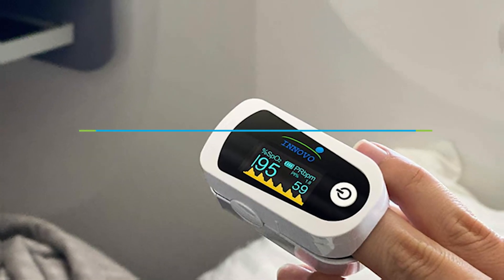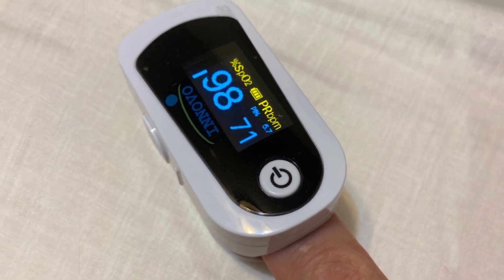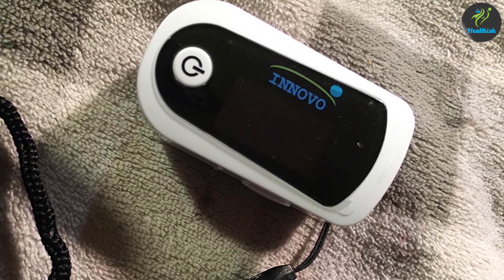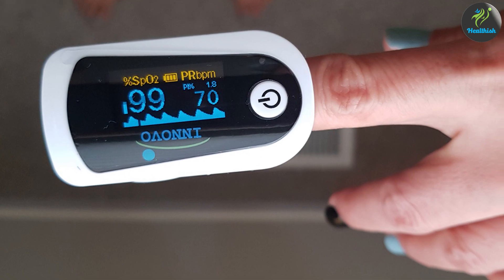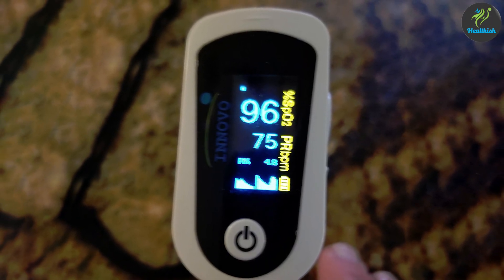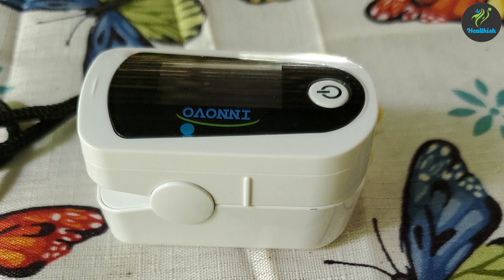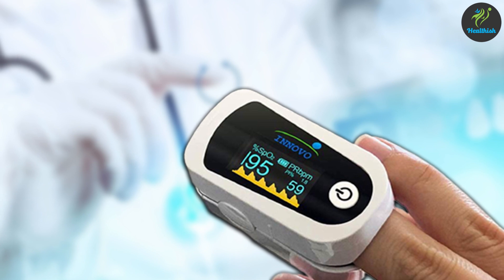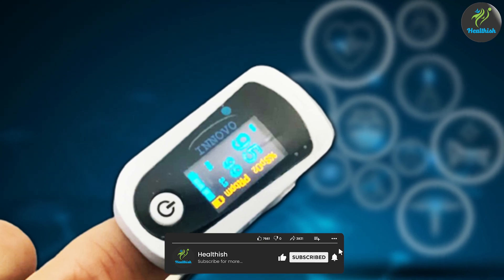Innovo Premium iP900BP Fingertip Pulse Oximeter Review: Health Monitoring at Your Fingertips!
Innovo Premium iP900BP Fingertip Pulse Oximeter:

Discover the Innovo Premium iP900BP Fingertip Pulse Oximeter in this comprehensive review. This cutting-edge device allows you to effortlessly monitor your oxygen saturation levels and pulse rate with precision. With its advanced features and user-friendly design, the Innovo iP900BP sets a new standard for at-home health monitoring. Watch this review to learn more about its performance, reliability, and how it can benefit you and your loved ones.